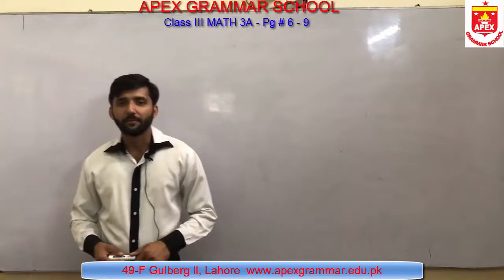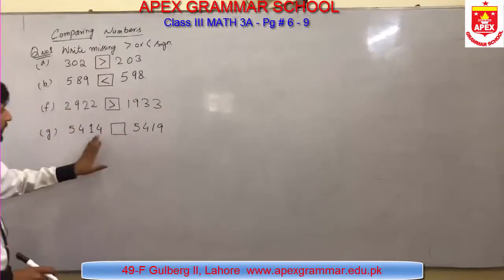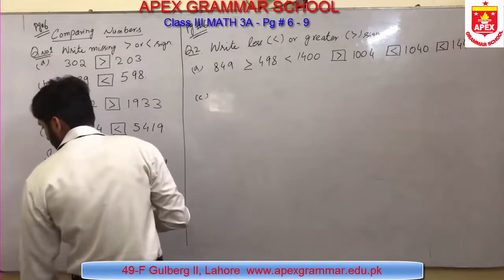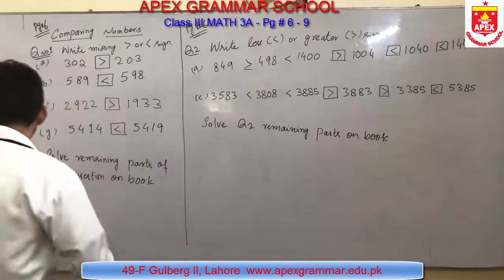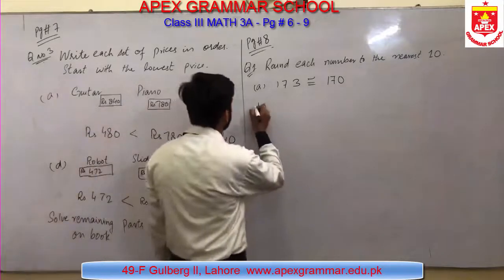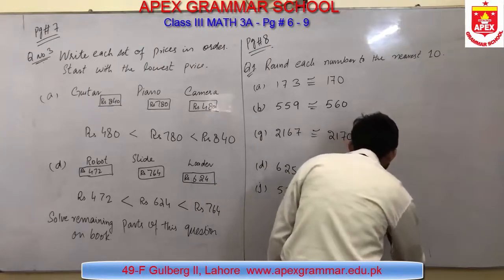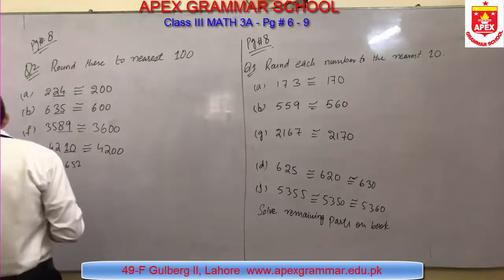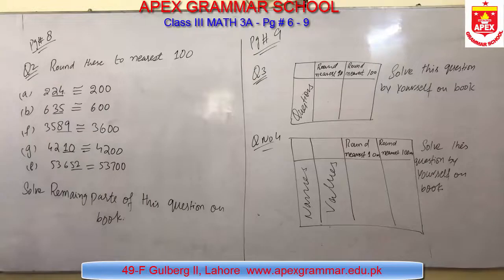Class III Math